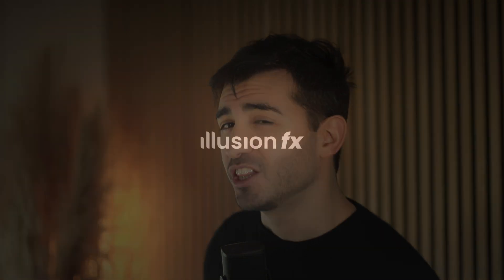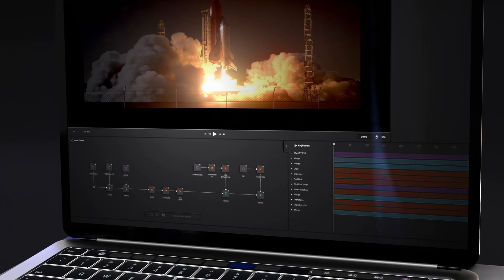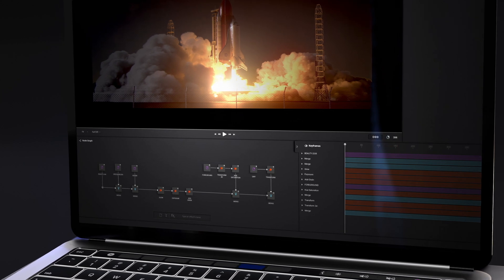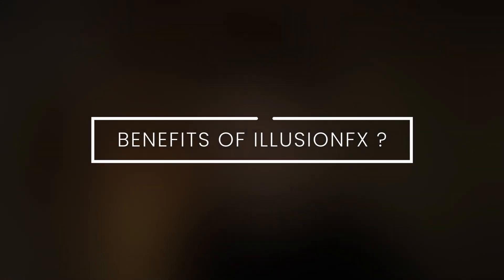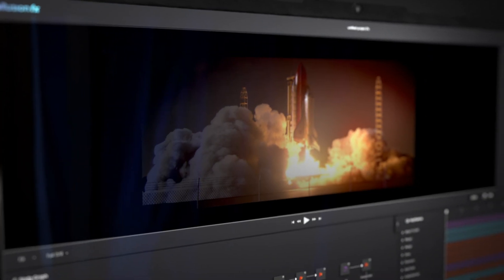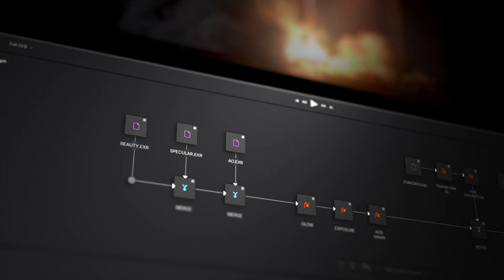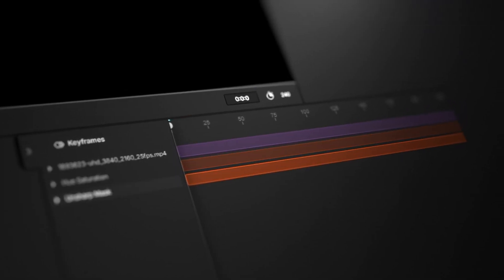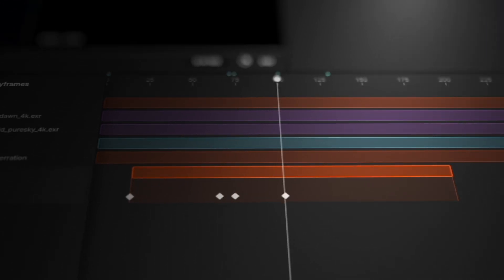The TRUTH About My New Compositing Software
I answer the most common questions you asked me about my upcoming new compositing software IllusionFX! It is time to provide alternatives to Nuke, After Effects and Fusion :)

0:00 Intro
0:31 Benefits of IllusionFX ?
1:09 AI features ?
1:43 GPU or CPU ?
2:16 Linux support ?
2:35 OpenFX support ?
2:47 Beta phase date ?
3:15 Is it free ?
3:45 Outro